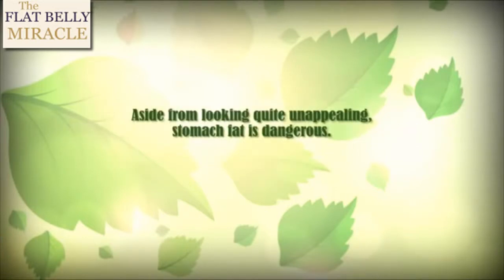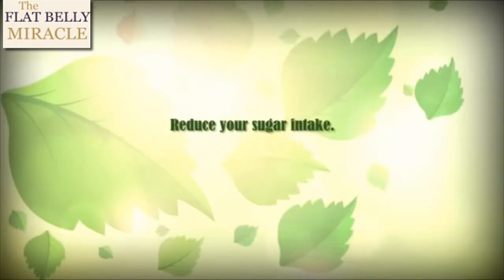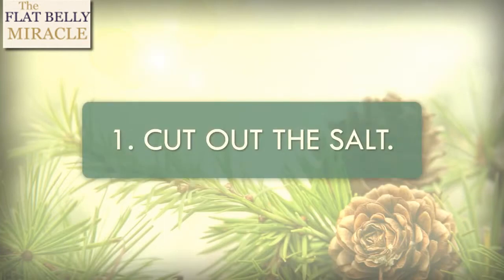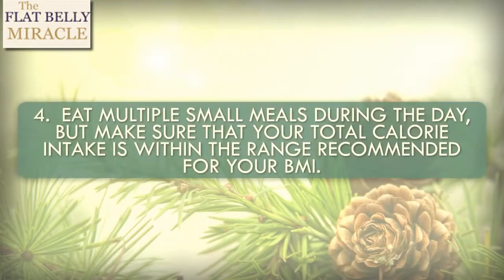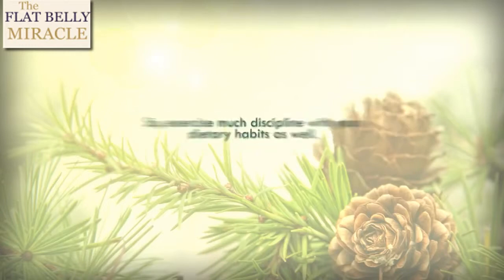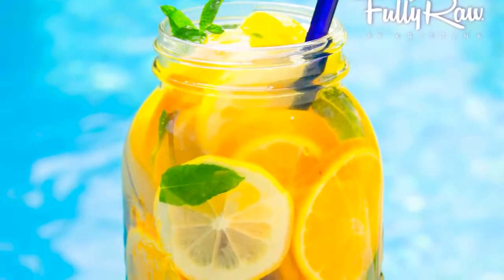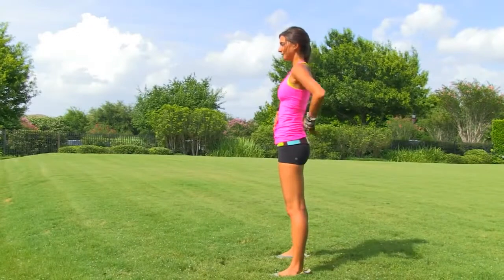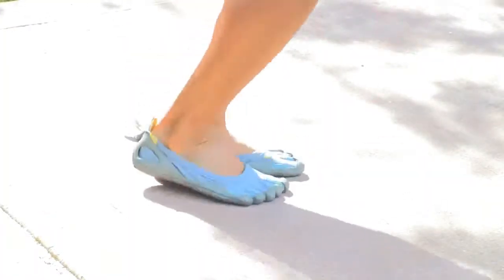How to Get Rid of Belly Fat Forever